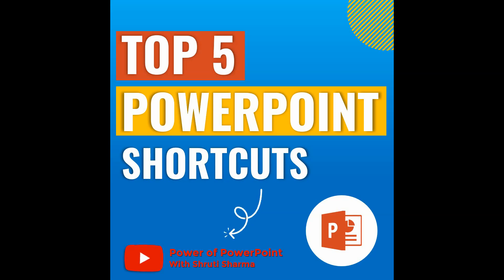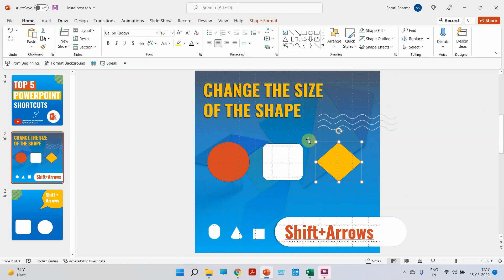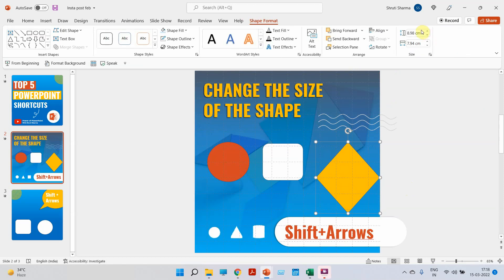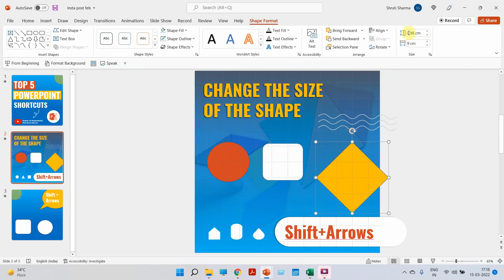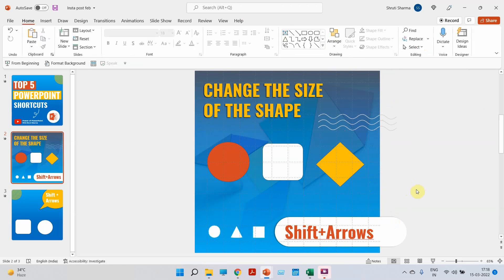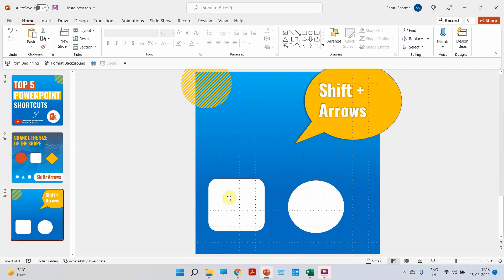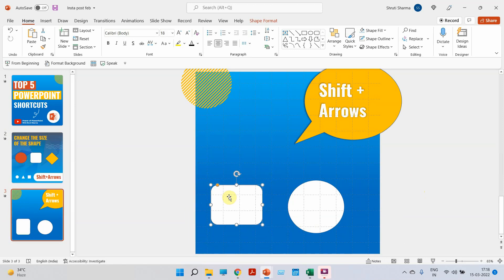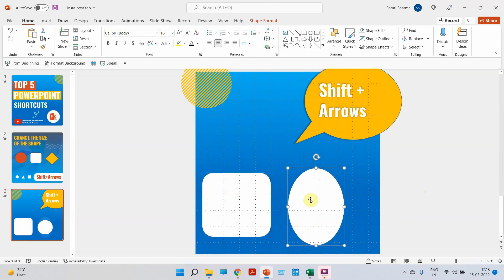Top 5 PowerPoint Shortcuts Part 1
When it comes to designing Presentations, we are always short on time, these shortcuts will help you save time every time you are working on PowerPoint. This is a series of 5 videos, this is the first one in the series.